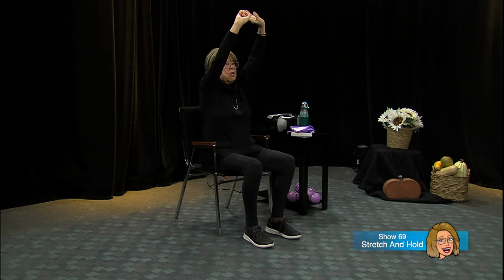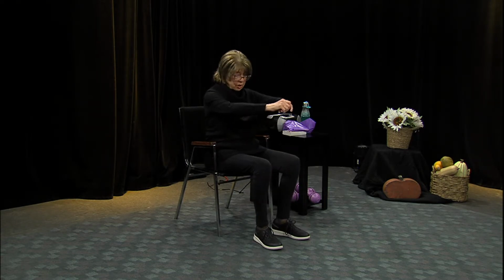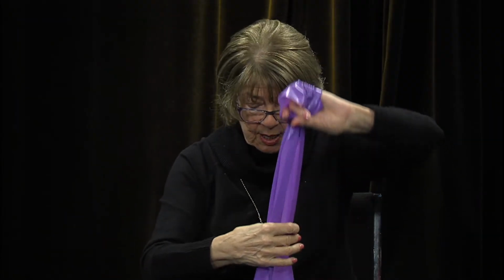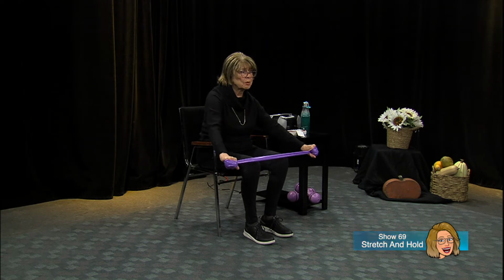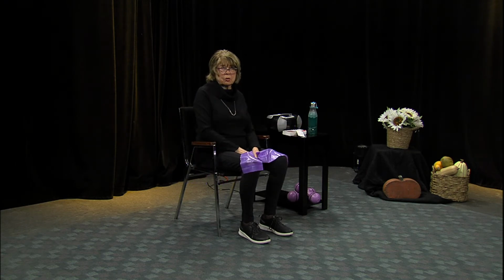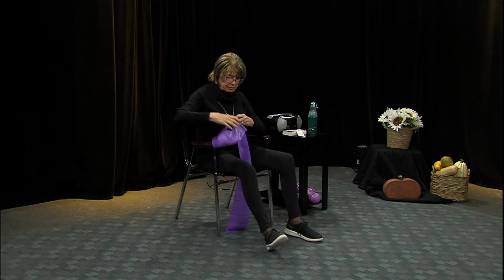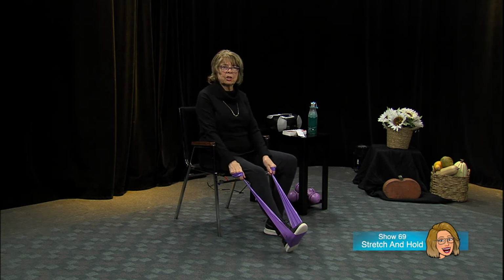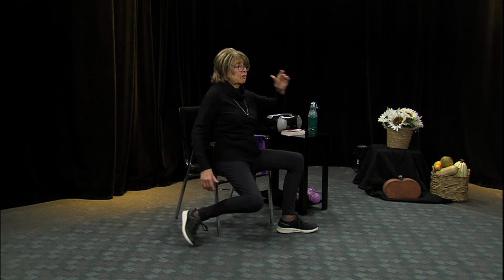Fit For Life with Karen - STRETCH and HOLD - Show 69 with bands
Join Senior Fitness Specialist, Karen McKenzie as she leads you through a guided exercise program that includes both seated and standing poses.